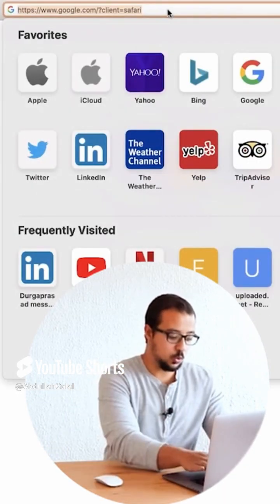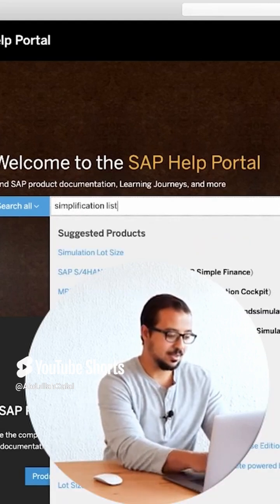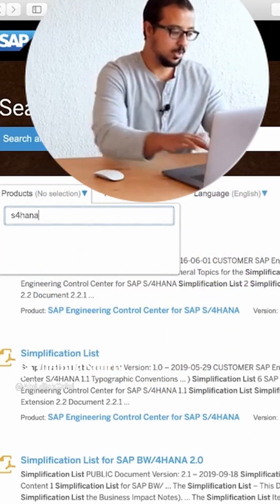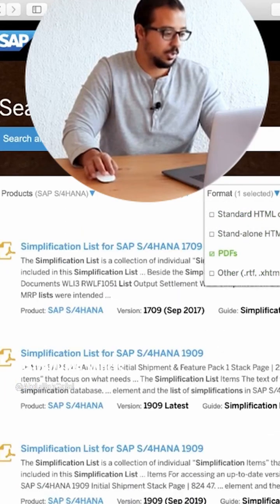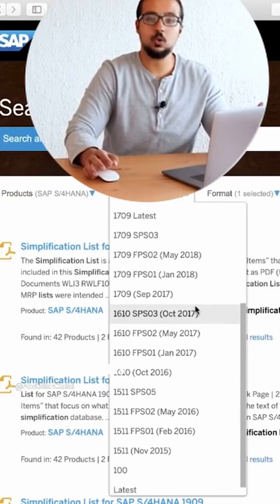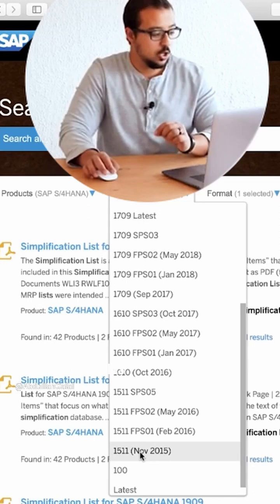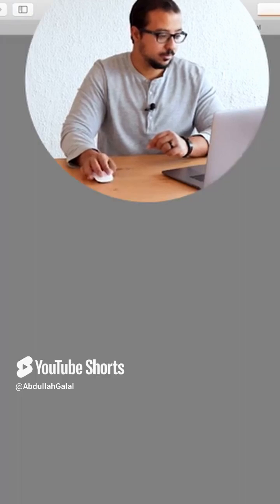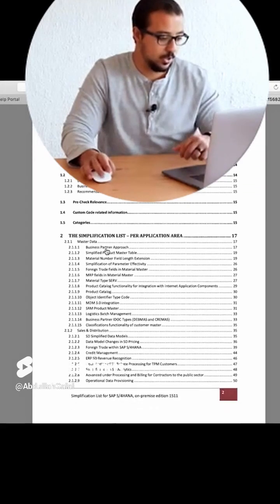What's The Difference Between SAP S/4Hana and SAP ECC ?